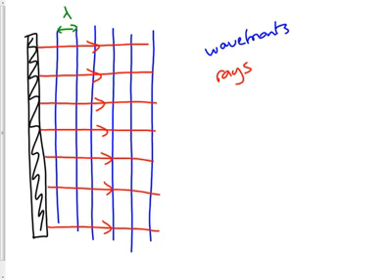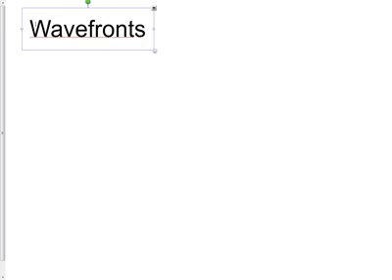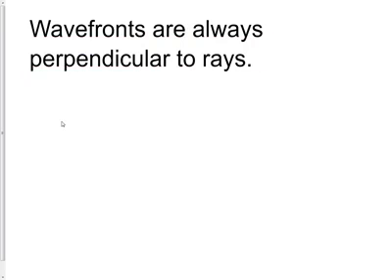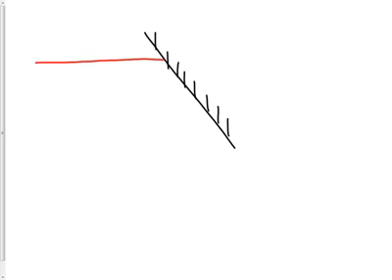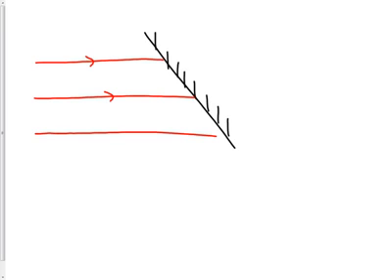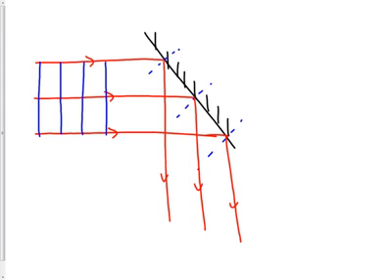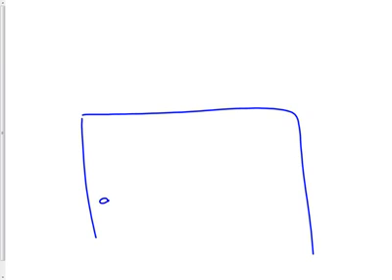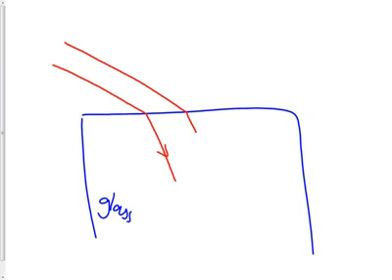ستتعرفون على عنصرين مهمين في عالم السيزمية مسار الموجة وجبهة الموجةWavefronts and Raypathsفتابعوامعي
السلام عليكم ورحمة الله وبركاته معكم اخوكم المهندس وليد عقلان يسرني ويسعدني  زيارتكم لقناتي وللمحتوى الخاص بي في هذا الفيديو سأوضح لكم ( العنصرين المهمين  في عالم السيزمية وهما مسار الموجة وجبهة الموجة Wavefronts and Raypaths حيث أن أي تغير في سلوكهما يدل على تغير في الوسط الذي تنتقل فية الموجات ) تابع معي الفيديوا   .. فبعد مشاهدتكم للفيديو فضلاً  وتكرماً اتمنا ان تشتركوا بالقناة ولا تنسوا الاعجاب بالفيديوا  وتفعيل جرس التنبيهات كي يصلكم كل جديد من قناتي... كما يتم نشر  معلومات في هندسة النفط والغاز وهندسة البترول وعلوم الجيولوجيا بكافة تخصصه الهندسية والجيولوجيا لمن يحب الدخول ومشاهدة فيديوهاتي الأخرى.. اتمنى منكم إيصالي الى عشرة الف مشترك تقديراً لتعبي وجهدي المبذول في القناة وبدون تشجيعكم و دعمكم ومساندتكم لن أستطيع تحقيق أي شيء في القناه وإيصالكم بكل جديد  وجزاكم الله خيراً ووفقكم الله لصيام شهر رمضان المبارك وكل عام وانتم بخير وصحه وسلامه وعافيه  يارب العالمين

اسم القناه
م/ وليد عقلان Waleed Aqlan
نرجوا من الجميع الاشتراك والمتابعه ليصلكم كل جديد

مسار الموجة- وجبهة الموجةWavefronts- and# Raypaths#
 وهما عنصرين مهمين في عالم السيزمية حيث أن أي تغير في سلوكهما يدل على حدوث أمر ما أو تغير في الوسط الذي تنتقل فية الموجات
 : Raypaths -1
وهي عبارة عن عدد لانهائي من الخطوط الوهمية التي تمثل إنتشار الموجات خلال الوسط
 Wavefront - 2
وهي الخط الذي يصل بين نقاط الموجات التي لها نفس السلوك وعند زمن محدد . علما أن خطوط ال Raypaths تكون عمودية على خط ال Wavefront
Representing waves with Wavefronts and Rays

geophysicsseismicmethods,seismicanalysismethods,seismicsurveymethods,seismicrefractionmethod,passiseismicmethods,seismicandelectricalmethods,sesmicmethod,seiscmethodofgeophysicalexloration
الطريقة السيزمية الانعكاسية
الطريقة السيزمية الإنكسارية
seismic exploration,seismic charge,
seismic design competition,seismic stratigraphy,seismic processing,
seismic analysis of structures,seismic data processing,
seismic method of geophysical exploration,شرح seismic,seismic t,
seismic waves,seismic refraction method,
seismic survey,seismic trap 3.17,seismic charge reaction,seismic 12 gauge slug,
seismic 12 gauge,seismic 12 gauge ammo,
seismic 185 9mm,1 seismic charge,
seismic audio 12 subwoofer,seismic charge 10 hours,paradigm seismic 110,
1 seismic charge 13th kills,slave 1 seismic charge sound,slave 1 seismic charge mandalorian,slave 1 seismic charge reaction,slave 1 seismic charge sound effect,slave 1 seismic charge sarlacc,
slave 1 seismic charge sound 10 hours,seismic 2.5 oz slug,
seismic 2021,seismic 2x12 guitar cabinet,
seismic 2 slate,seismic 2 drums,
seismic 2 slate digital,seismic 2x10 bass cab,2022 seismic luxury series,
2d seismic survey,2d seismic interpretation,
seismic 2,battlefront 2 seismic charge,
episode 2 seismic charge,seismic 359,
seismic 3.17,seismic 3815,
seismic 3d survey,3.16 seismic trap,3.17 seismic trap saboteur,3d seismic data acquisition,
3d seismic,3d seismic interpretation,3d seismic survey design,3d seismic interpretation petrel,3 seismic stations fortnite,diablo 3 seismic slam build,
all 3 seismic charges,seismic 4.0,
seismic 4113,
seismic 4212,
seismic 4125,
seismic 4113 toy hauler,
4d seismic survey,
4d seismic,
jayco seismic 405,
all 4 seismic charges,
4 types of seismic waves,
seismic wave 68 schuss,
seismic design asce 7-16,
void 7 seismic charge,
seismic audio 8 inch subwoofer,
seismic waves grade 8,
seismic audio - flex-812,
seismic speed vent 85mm,
seismic waves class 8,
eurocode 8 seismic design,
seismic zone class 8,
grade 8 seismic waves,
seismic 9mm 185 grain,
seismic 9mm 185gr ammo review,
seismic 9mm 185 grain ballistic gel,
9mm seismic ammo,
seismic quakemaker 9mm,
mighty no 9 seismic